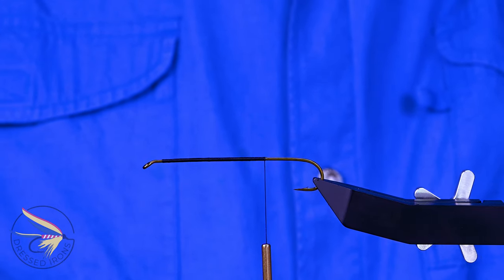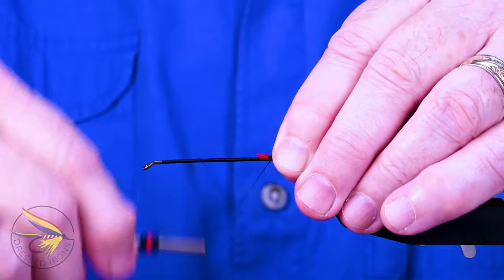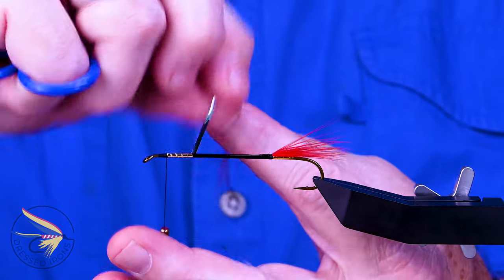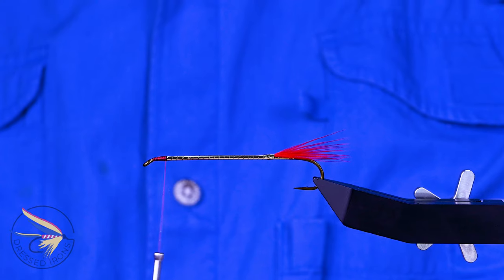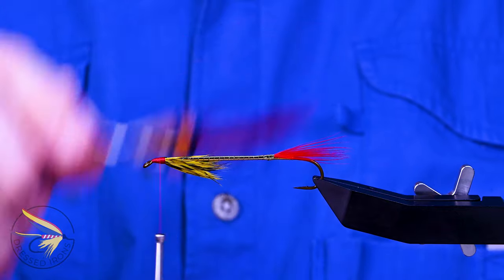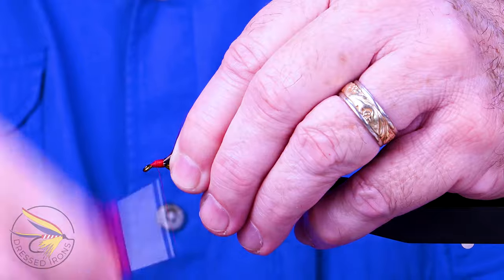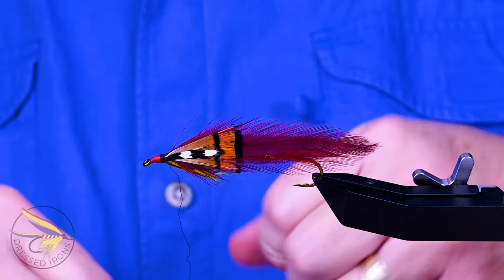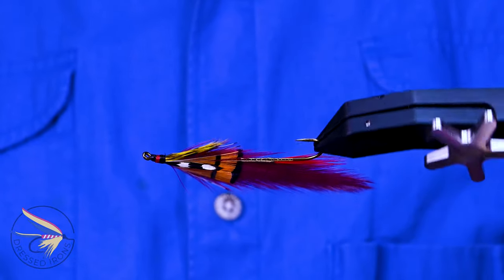Tying the Davis Special - Dressed Irons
Step by Step showing you how to tie the Davis Special streamer.

Hook:                 Partridge CS15, #2
Thread:              Wapsi UTC Ultra Thread 140 Denier Black, Danville 6/0 Black and Red

I must apologize... I have been referring to this fly as the "Dave's" special but it is actually the "Davis" special.  Must be time to get my glasses tweaked!  The Davis Special is a handsome fly with the claret hackle and the golden Pheasant tippet.  I took the opportunity to do supplemental video on how I assembled the wings on the Davis Special.  There are just a few things that must be taken into consideration when assembling the wings when there is a shoulder involved.  -- Enjoy